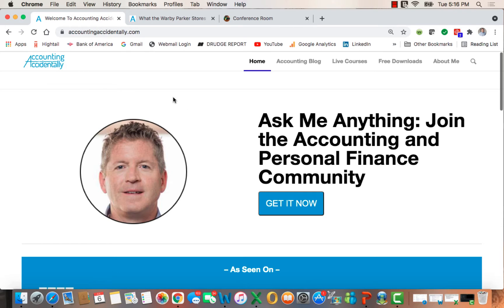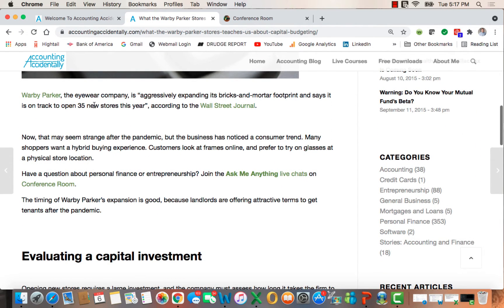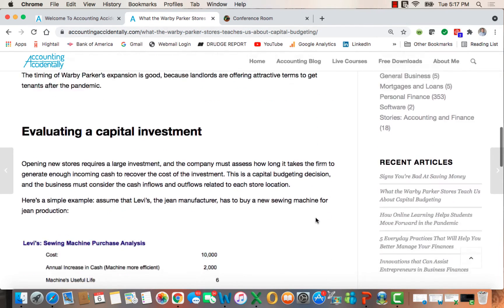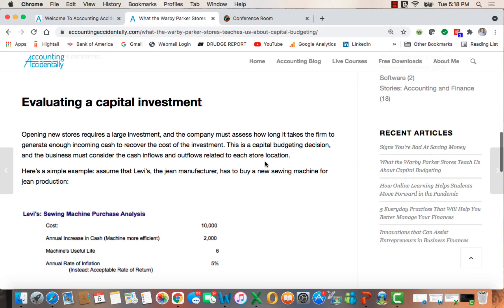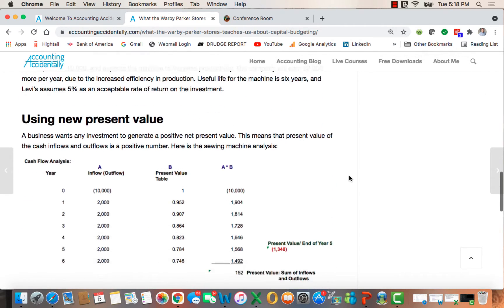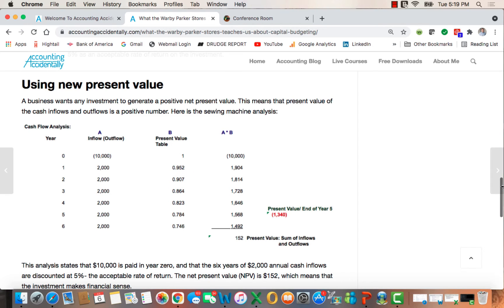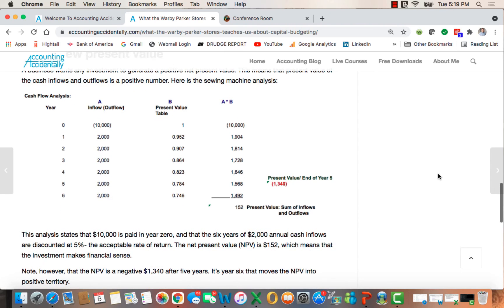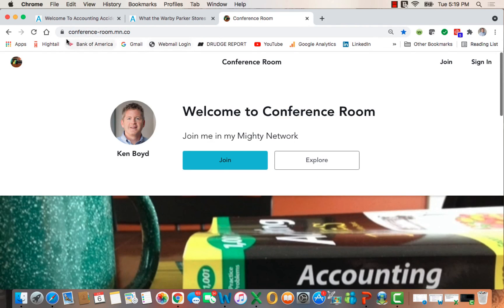What the Warby Parker Stores Teach Us About Capital Budgeting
Warby Parker decided in summer of '21 to expand their physical store locations, and this spending decision requires capital budgeting analysis. Learn about net present value in spending decisions.

Join Conference Room: An accounting and personal finance community. Video, blog posts, live chat